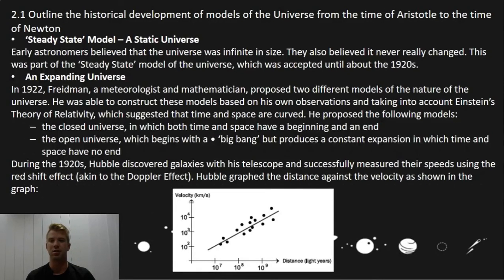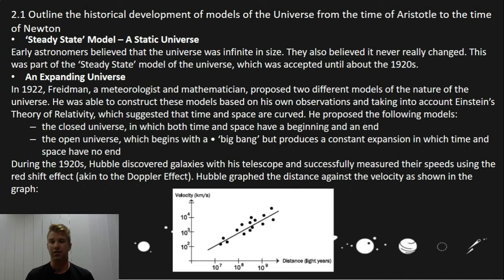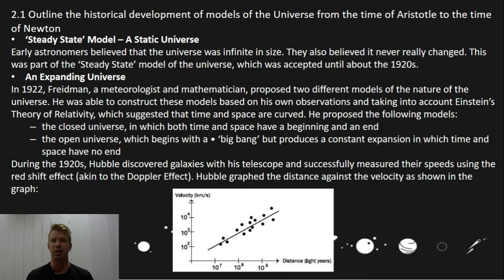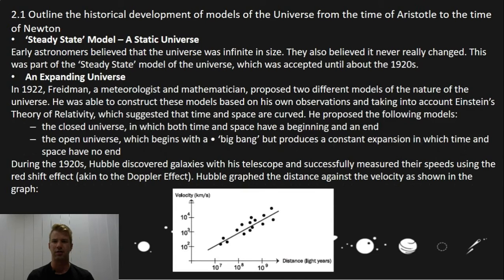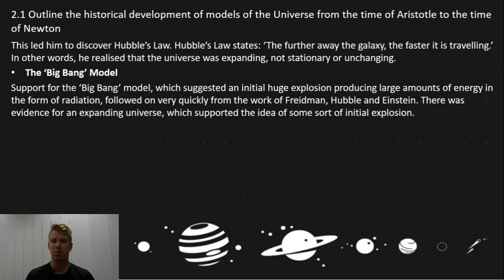2.2 Prelim Physics Cosmic Engine